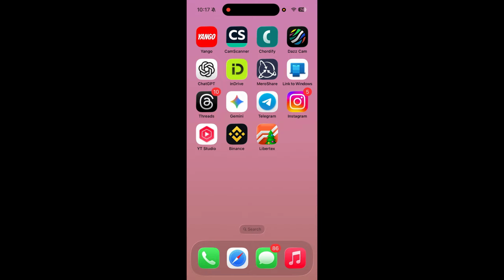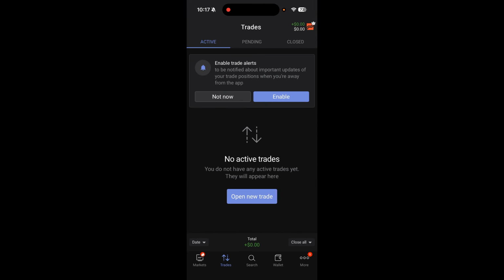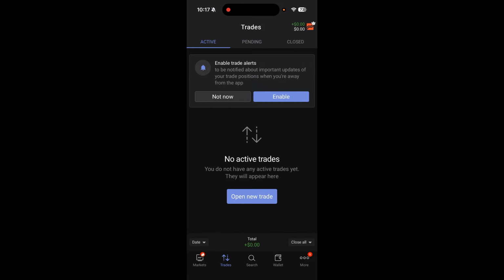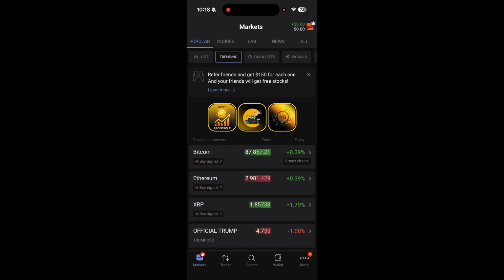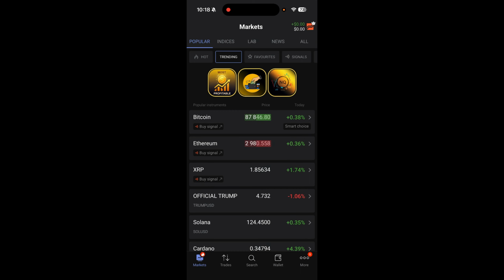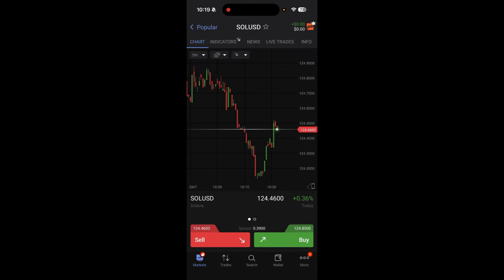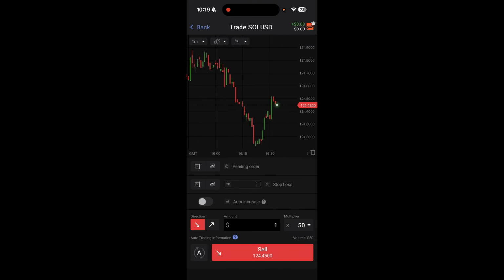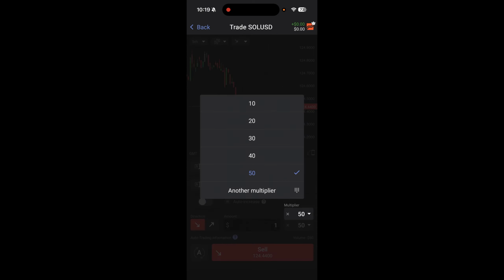how to Trade Stocks on Libertex 2026?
Learn how to trade stocks on Libertex step-by-step with this beginner-friendly guide to stock CFDs.

This tutorial covers finding stock listings, placing buy/sell orders, using leverage wisely, setting risk management tools, and analyzing company charts—so you can trade global stocks confidently.

📈 Access thousands of stocks with flexible trading conditions.
💬 Which stock sector interests you most—tech, energy, or healthcare?